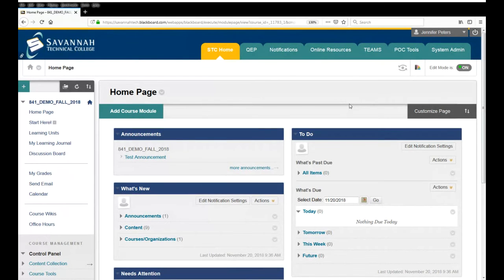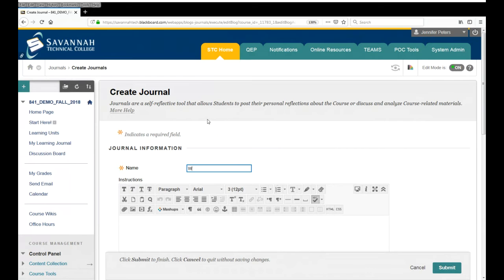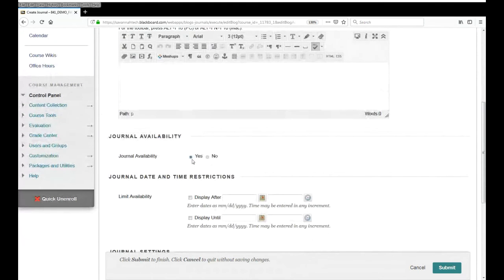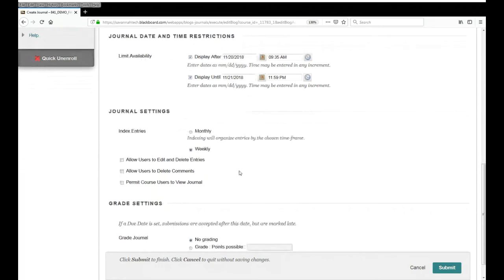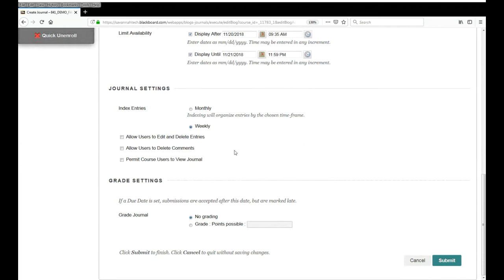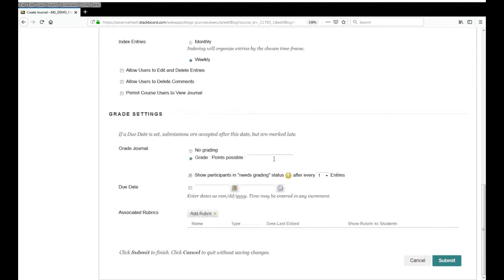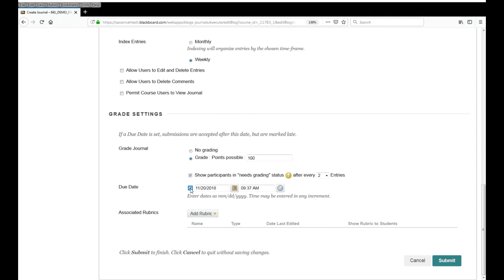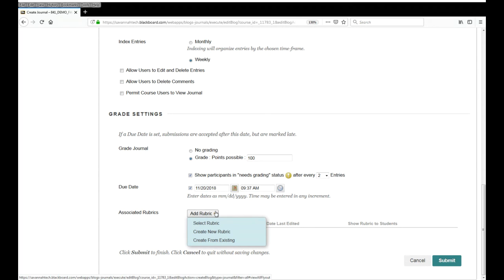How To Create A Journal